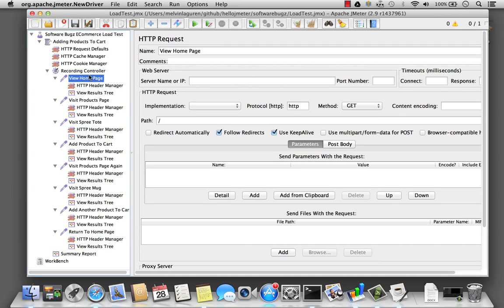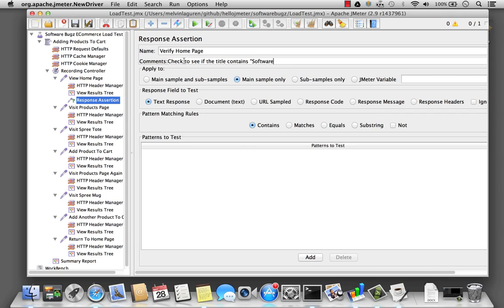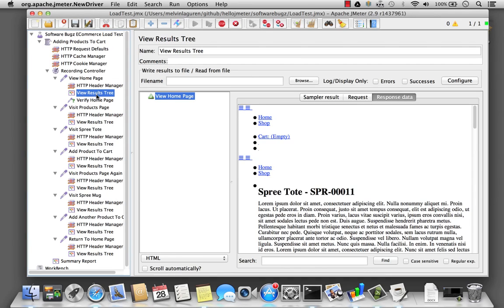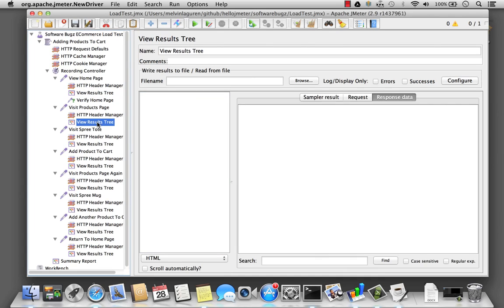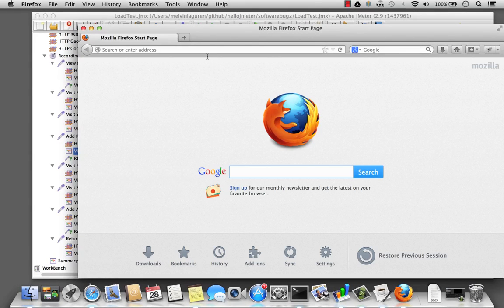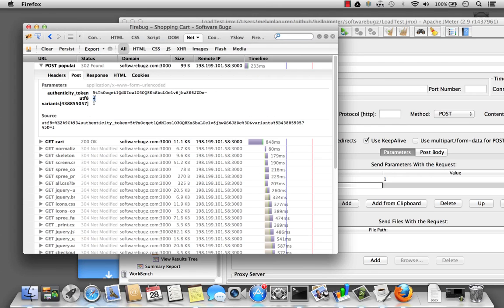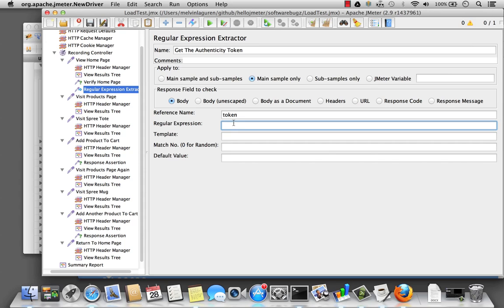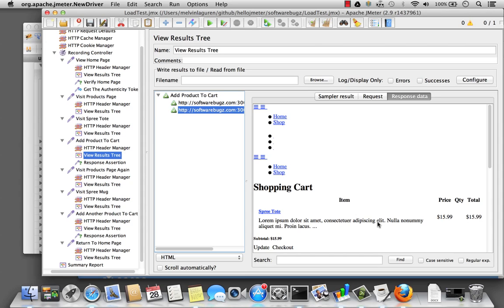JMeter Error Checking (Assertions) and Dynamic Requests (Extraction)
How to add error checking and Dynamic requests with regular expressions to your JMeter script.
JMeter in the cloud with real time reporting and more.